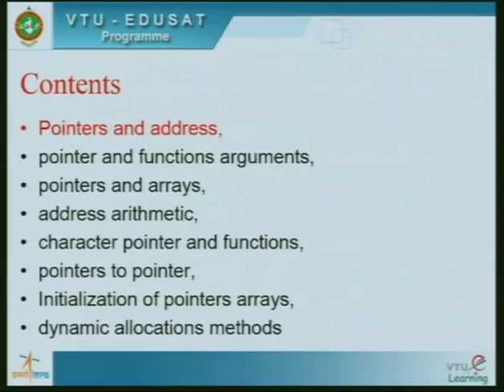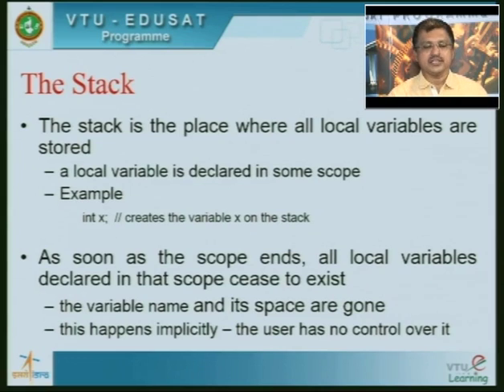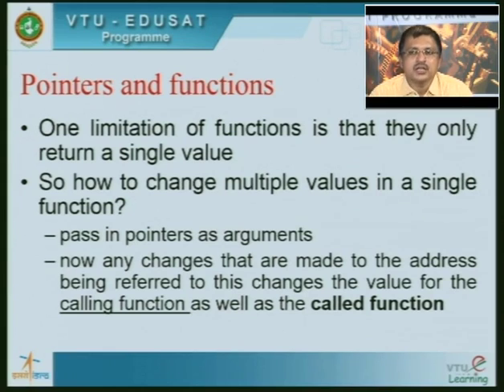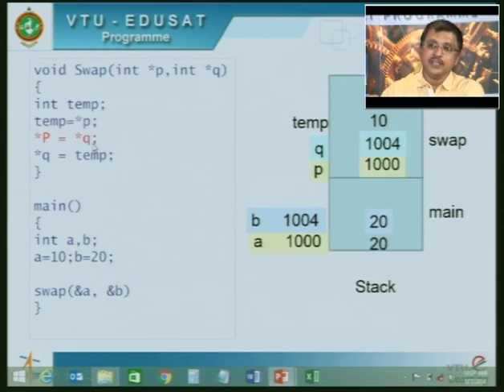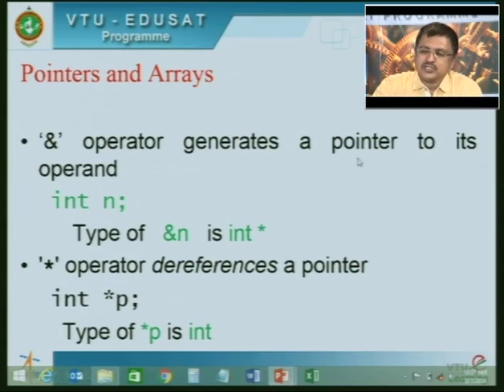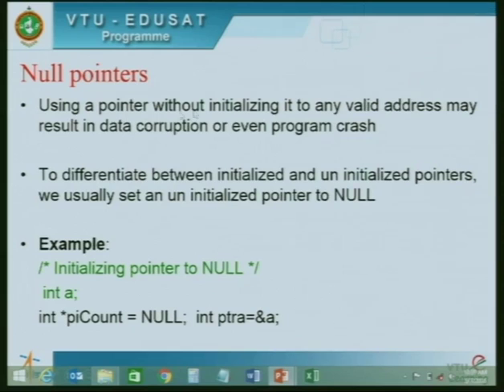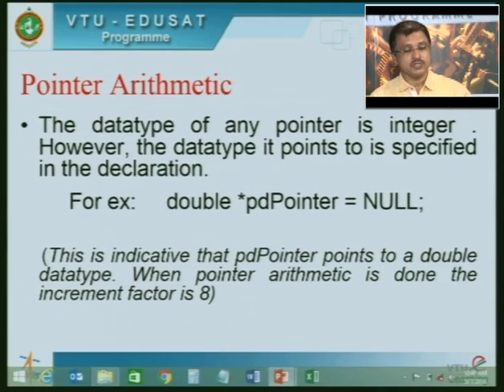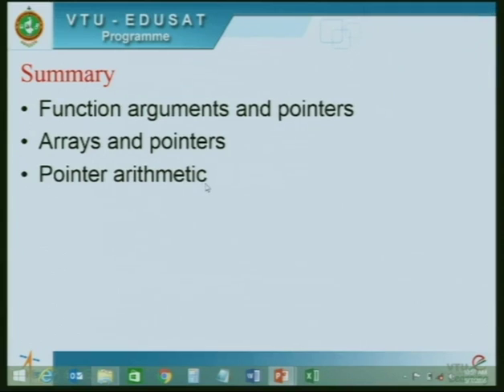Pointers,Preprocessors & Data Structures - Part 2 |MODULE 5|Programming in C| 15PCD13/15PCD23 |VTU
-pointers and functions (call by reference)arguments
-pointers and arrays
-address arithmetic List of VTU Lecture Videos

II Semester

III Semester

ECE

CSE

EEE

CIVIL

IV Semester

V Semester